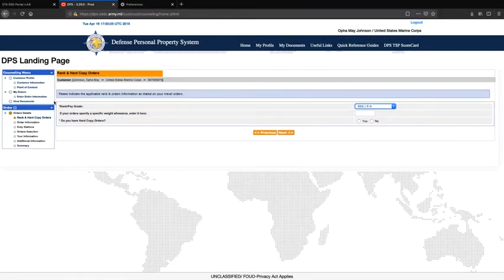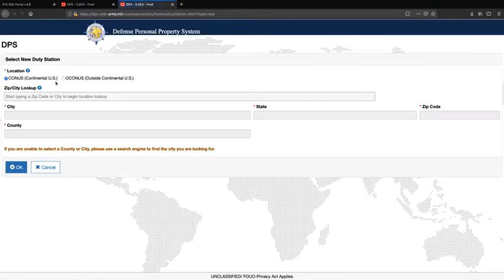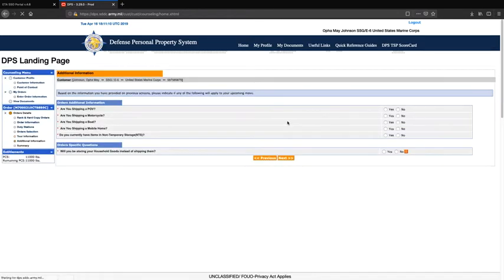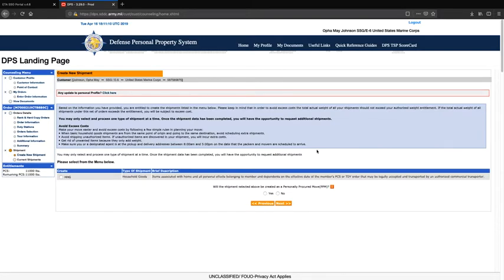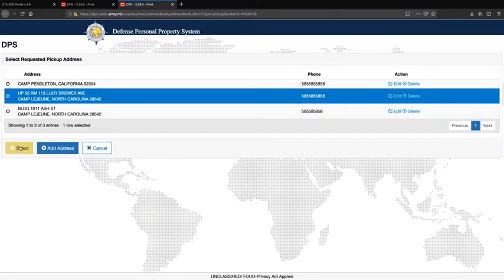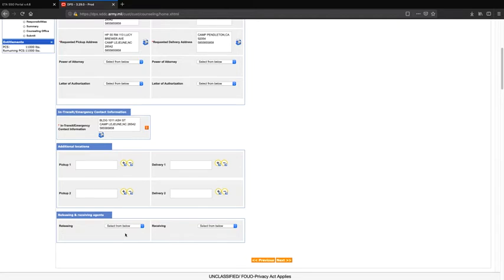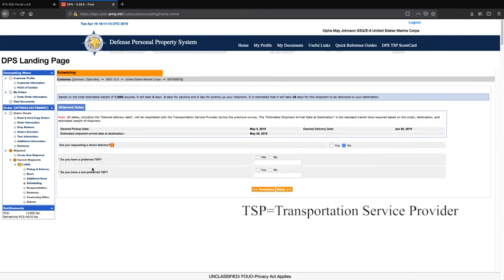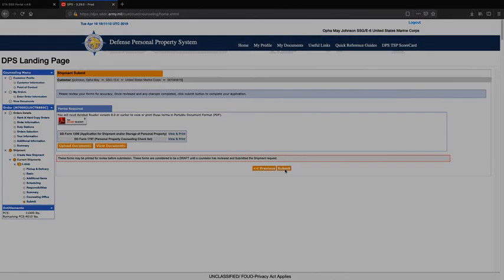DMO How to CONUS move (2019) 🇺🇸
🔴 [Author]:
Video by Lance Cpl. Stephanie CoronaMorales

🔴 [Unit]:
Marine Corps Installations East

🔴 [Location]:
Nc, United States

🔴 [Description]:
Cpl. Lauren Nichols, the government move NCOIC with the Distribution Management Office, Headquarters and Support Battalion, Marine Corps Installations East-Marine Corps Base Camp Lejeune, explains the step by step process for submitting an application for a household move within the continental U.S. utilizing the Defense Personal Property System Website. To begin the process, customers can visit move.mil then click the “Sign in to DPS” link. For those who are stationed at MCB Camp Lejeune and MCAS New River, more information regarding household moves can be obtained by calling the DMO office at or emailing located on Camp Lejeune building 1011. (U.S. Marine Corps video by Lance Cpl. Stephanie Corona-Morales)

🔴 [Tags]:
MCI-East, COMMSTRAT

🔴 [VIRIN]:
190416-M-GP284-001